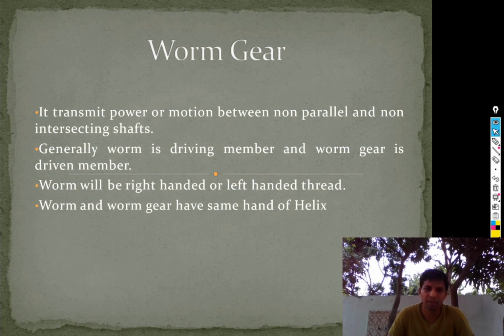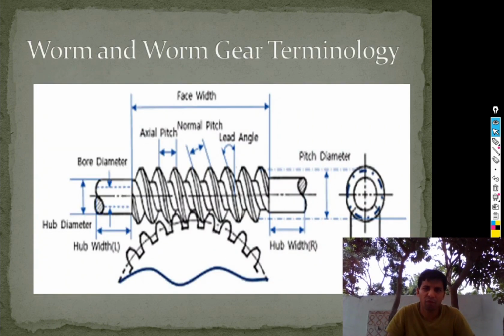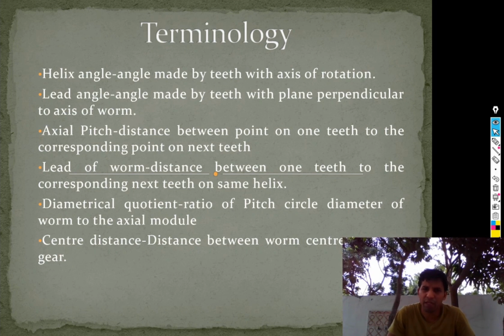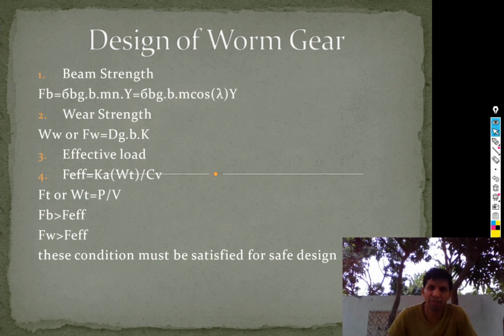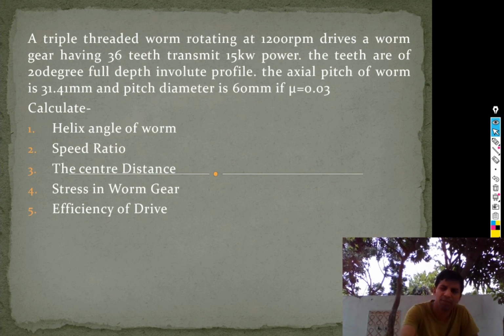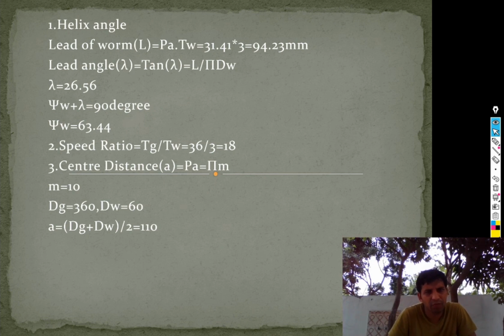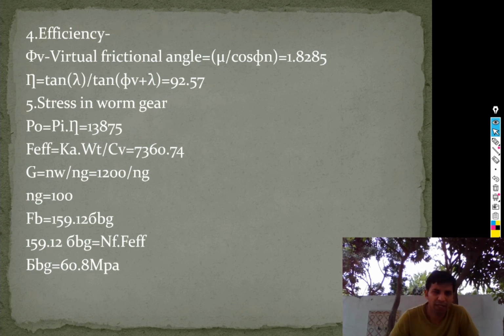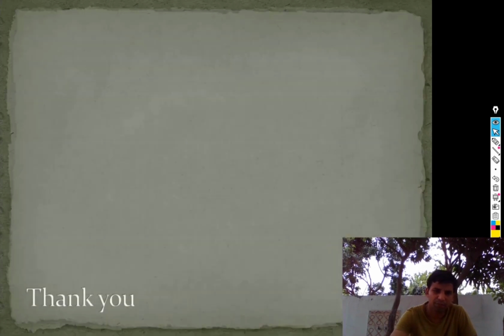Introduction And Design Of Worm Gear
this video includes introduction of worm and worm gear,Terminology of worm gear and design of worm gear,numerical problem